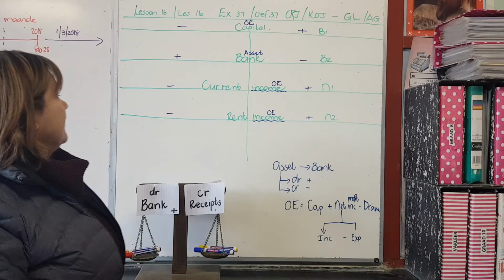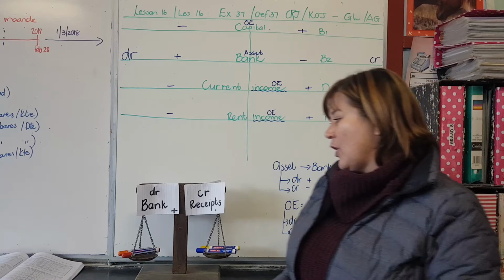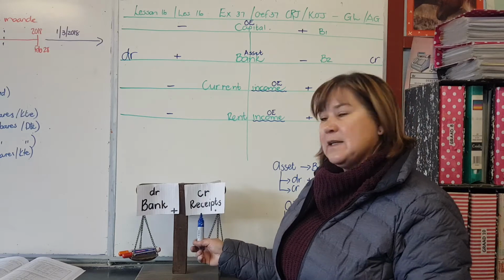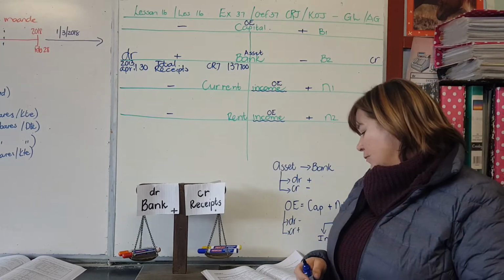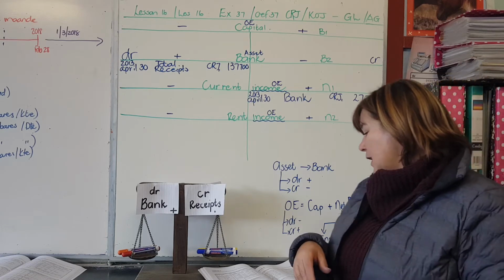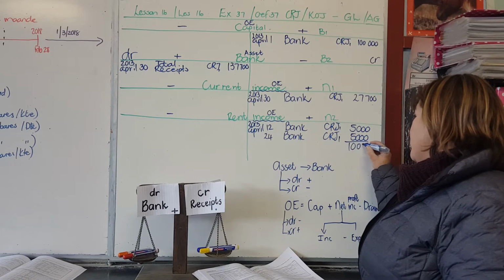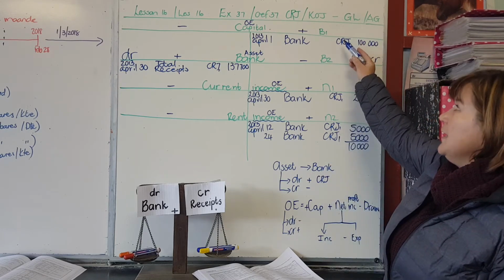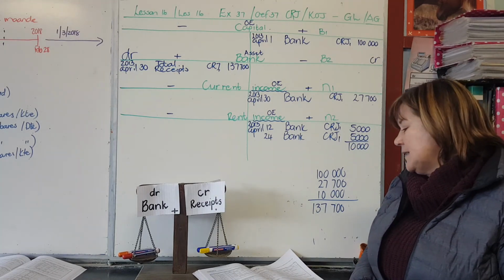GR8 LESSON 16 EX 37 GL CRJ